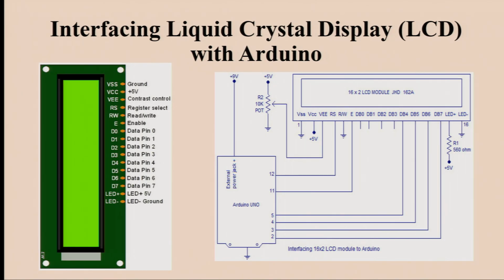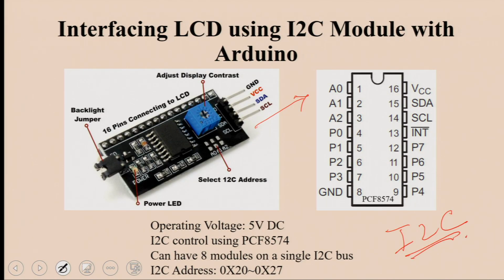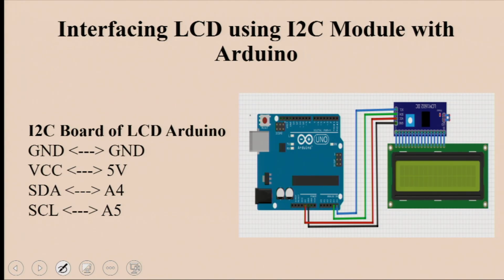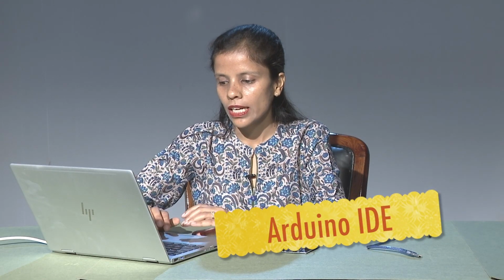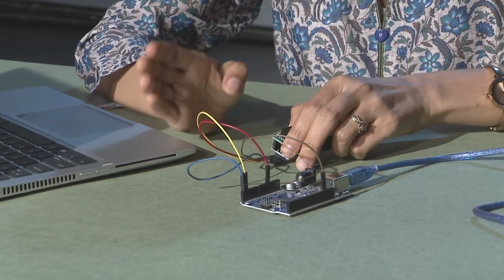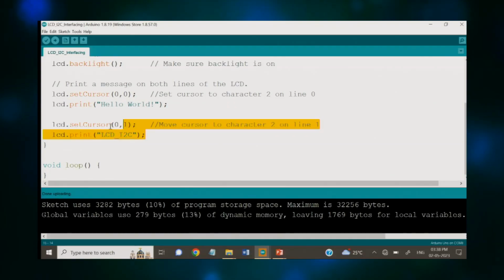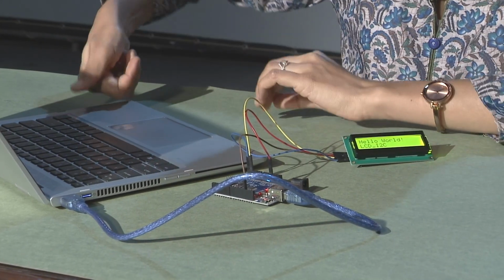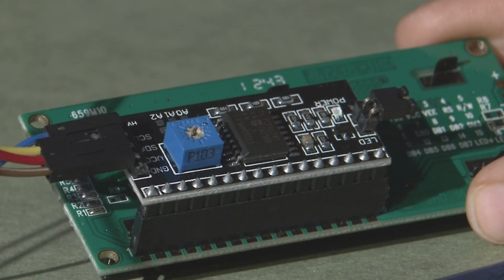Interfacing LCD through i2c module with Arduino